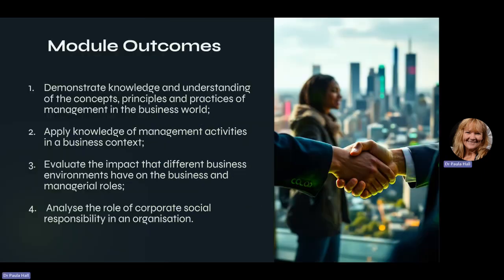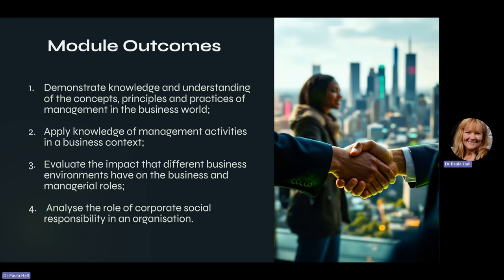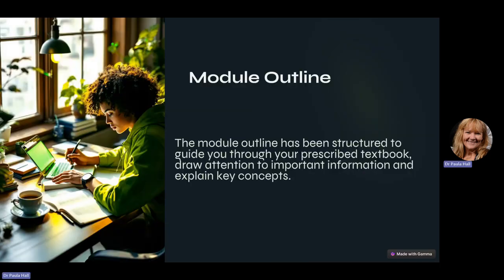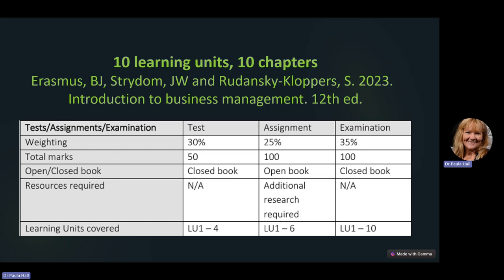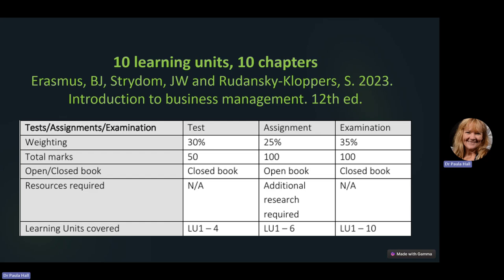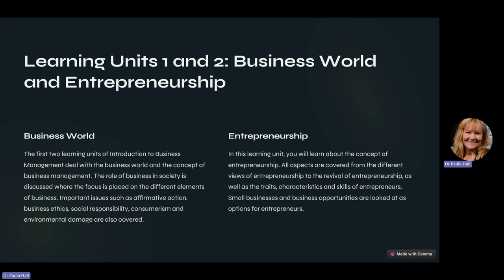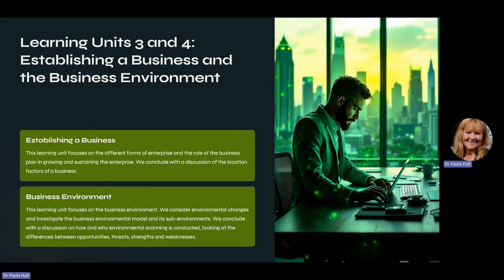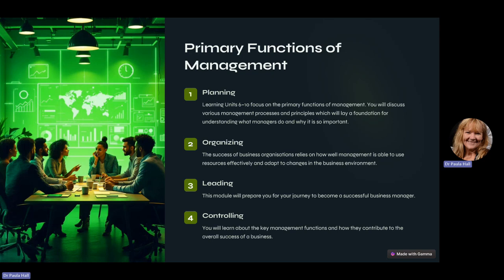BMNG5121 Catch up Session